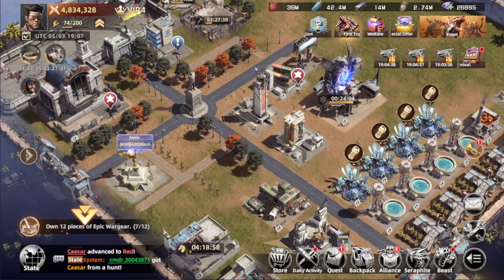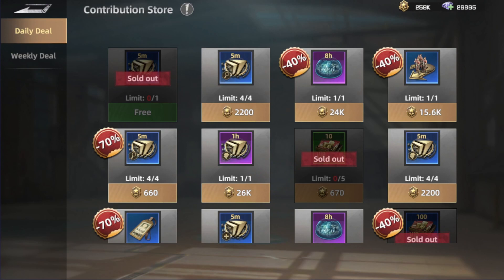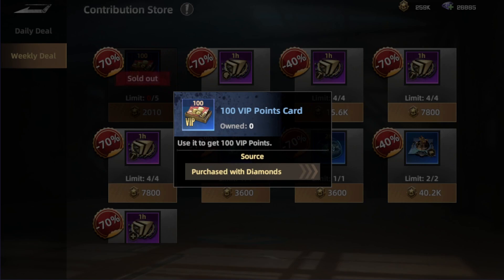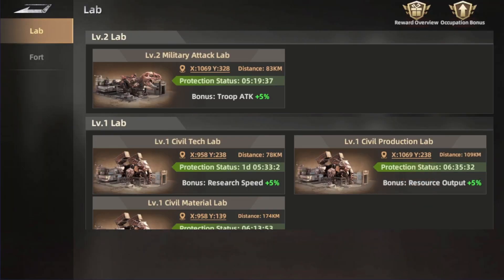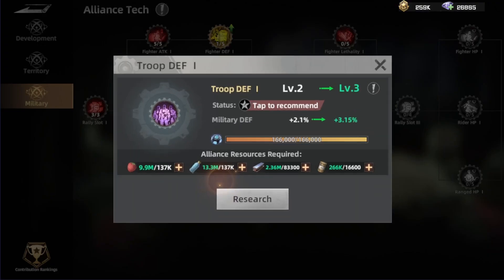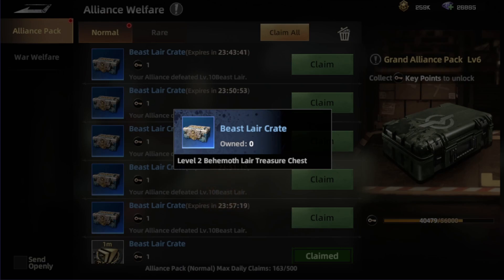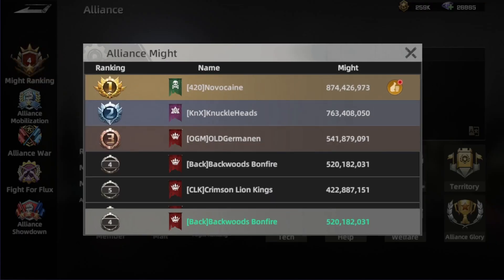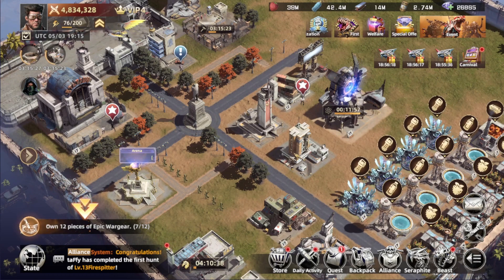HIDDEN POWER Revealed! How Alliances Make You UNSTOPPABLE in Mecha Domination! strategy game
You´ll find in this video an important tip about the alliance in the game and why you must join strong one.